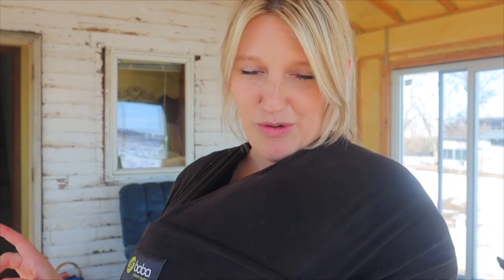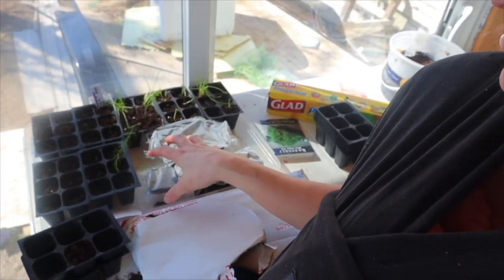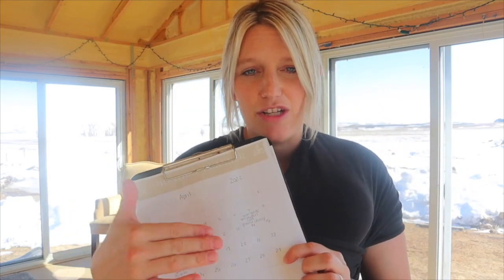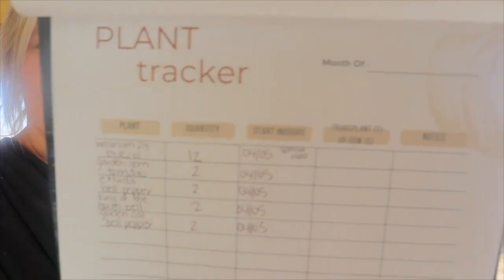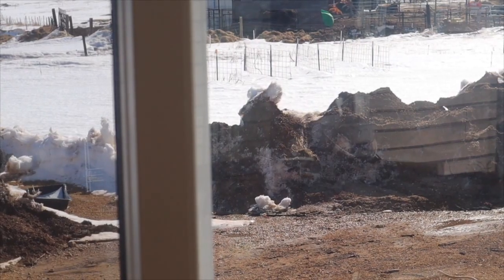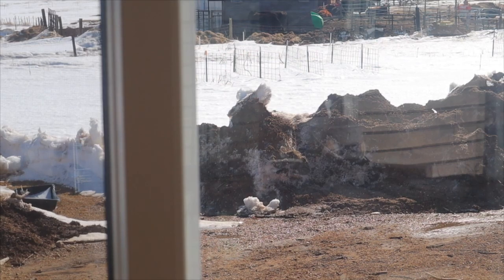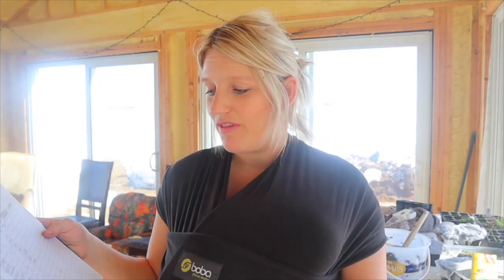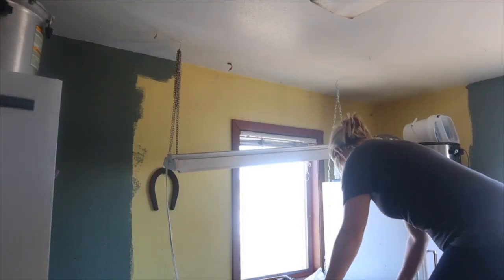DITL of Seed Starting & Moving My DIY Grow Light Shelf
Start some seeds with me and make a DIY grow light shelf.

Seed Starting Products:
Baccto Potting Soil
Seed Starter Trays
Grow Light
Shelving Unity
Amish Paste Tomato Seeds
Marigold Seeds